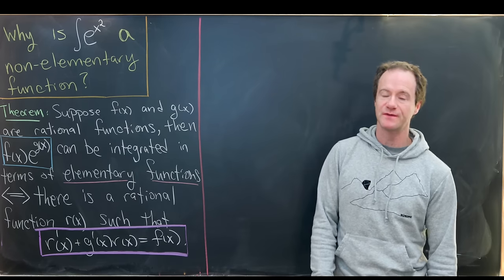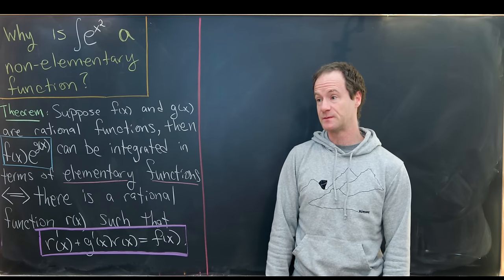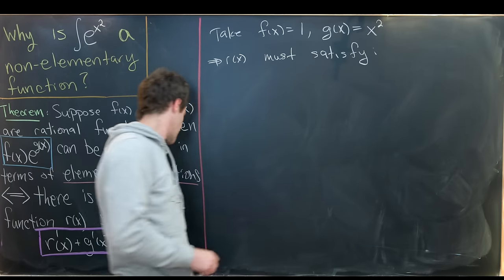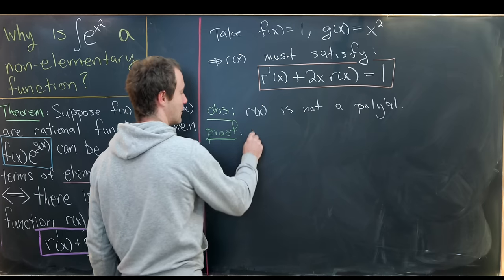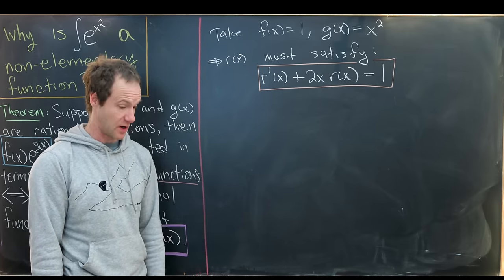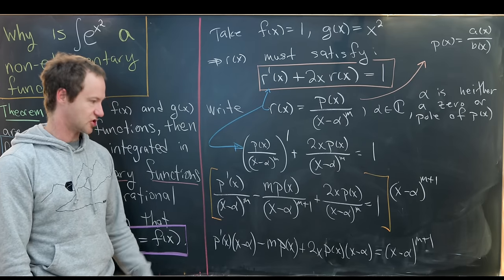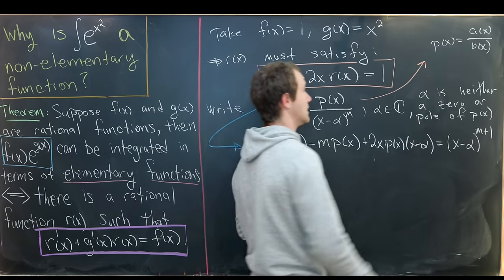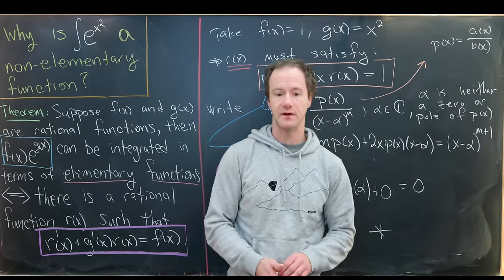Exactly what makes this famous function non-elementary??